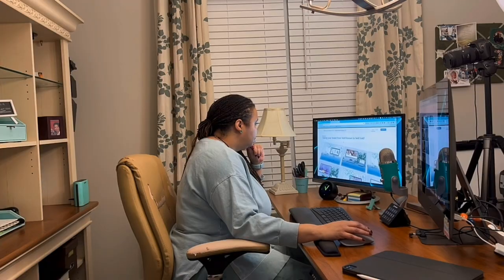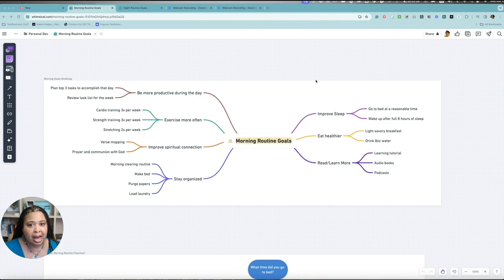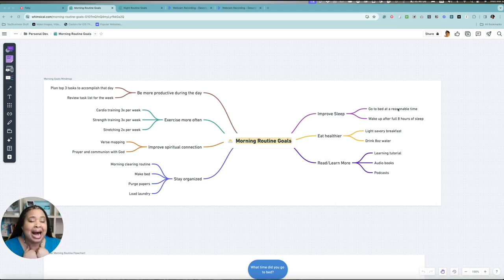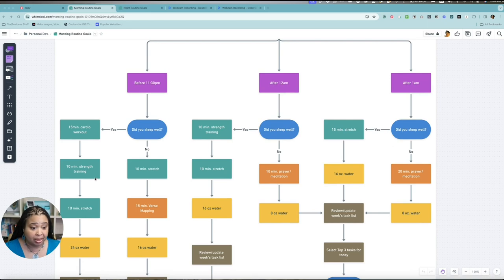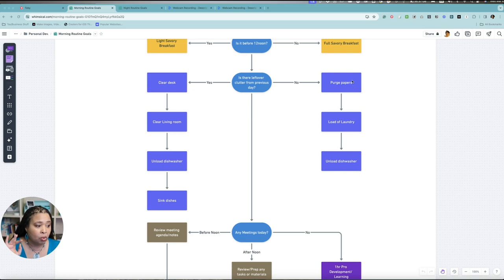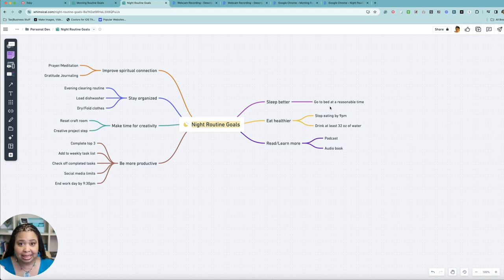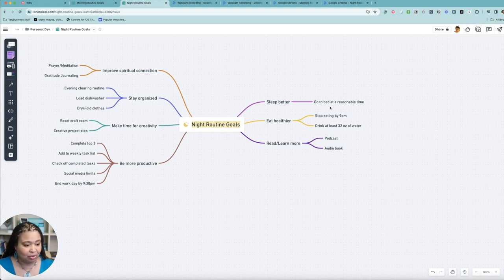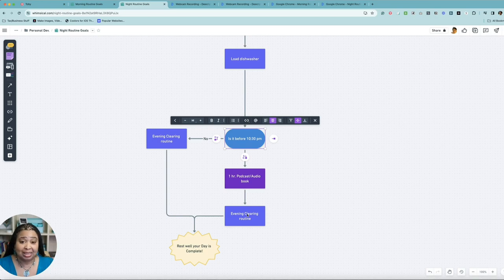Redefining My Morning & Night Routines: A Journey to Productivity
In this video, I share my challenges with the standard 'millionaire morning routines' and how they don't fit with my unpredictable life as an entrepreneur. I'm on a mission to reset my business and life by designing flexible morning and nighttime routines that align with my personal growth, productivity, and wellness goals. I use tools like Whimsical  for mind mapping my goals and creating a routine flowchart that adapts to daily variations. My goals include improving my sleep, enhancing my productivity, incorporating regular exercise, strengthening my spiritual connection, eating healthier, continually learning, staying organized, and embracing creativity.

I aim to build a consistent routine tailored to my needs, highlighting the importance of consistency in forming habits and boosting productivity. The upcoming episodes will delve into maintaining these routines through systems, habits, alarms, automations, and habit tracking as I strive for a productive path to success.

00:00 Intro - Approach to Daily Routines
03:17 Morning Routine Goals
06:47 Morning Tasks
11:42 Morning Routine Flowchart
15:30 After Noon Routine
17:43 Night Time Goals
18:54 Night Time Flowchart
19:04 Night Tasks
27:39 Next Episode of Boss UnBroken